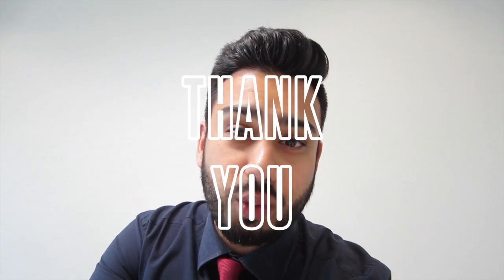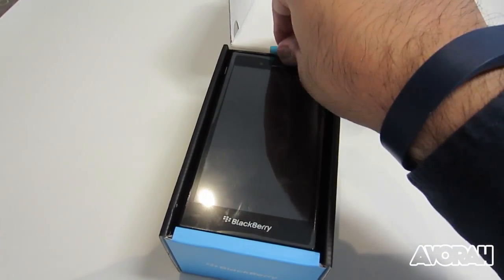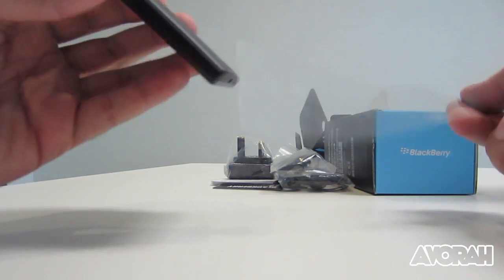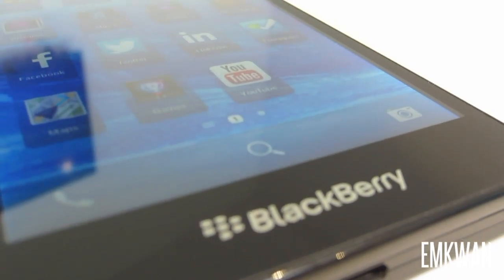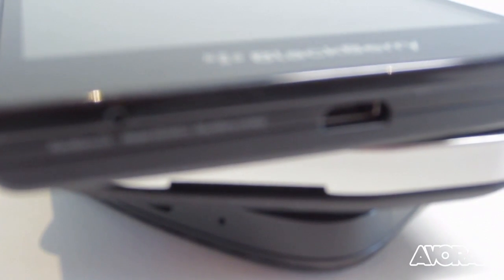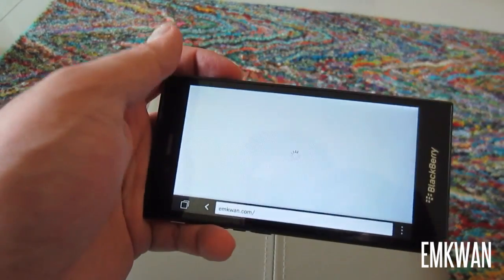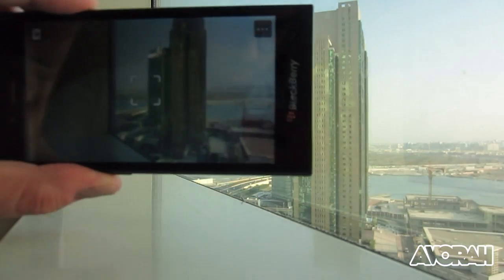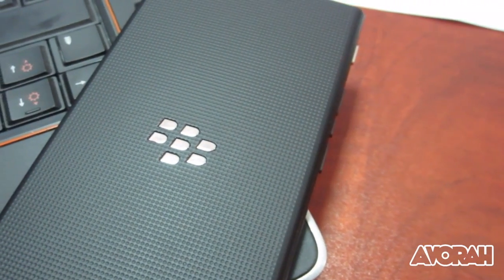BlackBerry Z3 Unboxing and Review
*BlackBerry's latest non-keyboard device gets unboxed and reviewed by EMKWAN. The BlackBerry Z3 is a well built budget device. It looks way better than most similarly priced phones. The BB 10 OS is specifically designed to please the messaging junkies. The phone offers impressive music output.

AVORAH
CONNECT WITH TEAMAVORAH